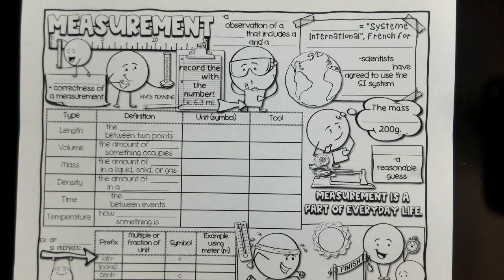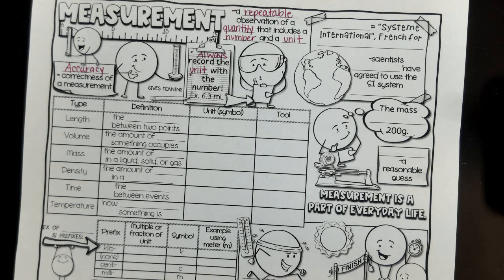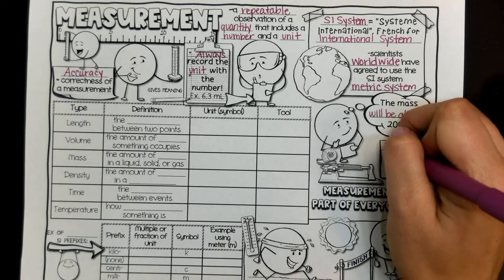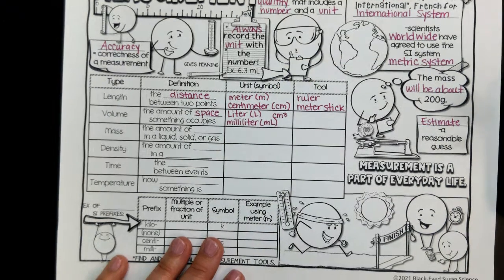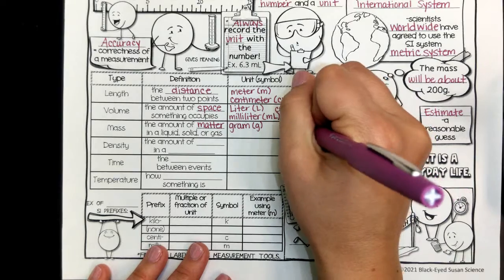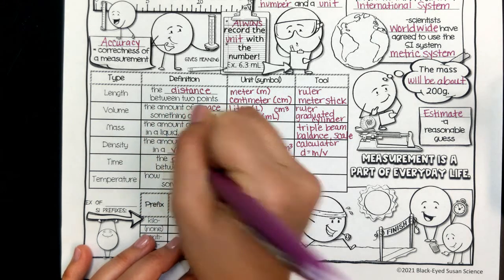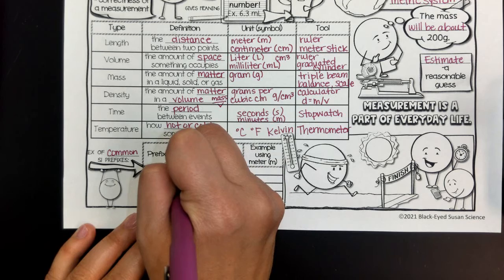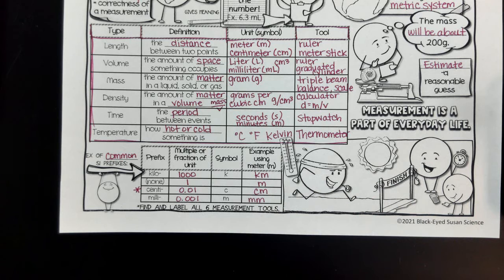Measurement Doodle Sketch Notes